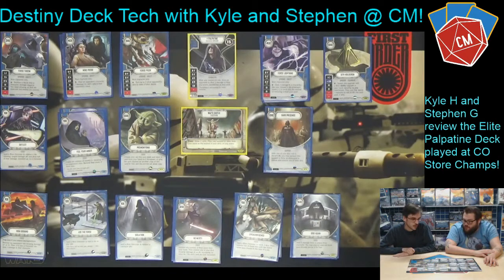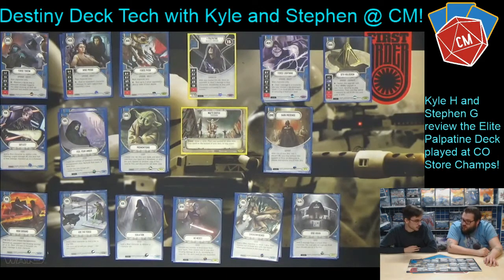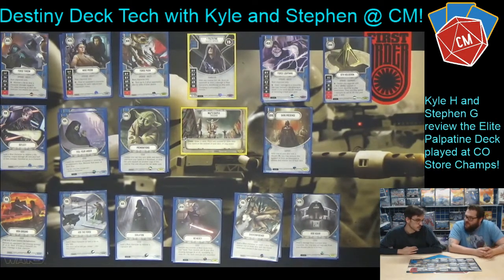Star Wars Destiny Deck Review: Elite Palpatine with Kyle H and Stephen G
Kyle H and Stephen G Review the Elite Palpatine Deck played at a Colorado Store Championship for Star Wars Destiny.

We play all our Fantasy Flight Games Card Games on Tuesday Evenings at 6PM and every Saturday for Fantasy Flight Games Organized Play events. Come down to check it out!